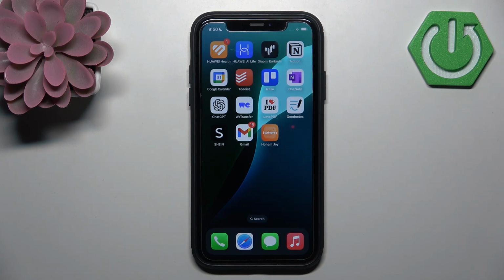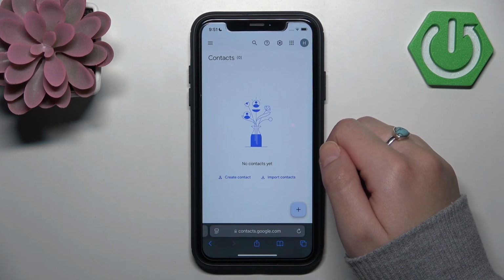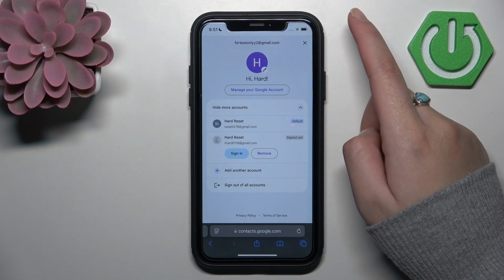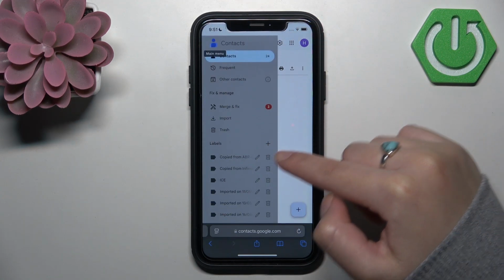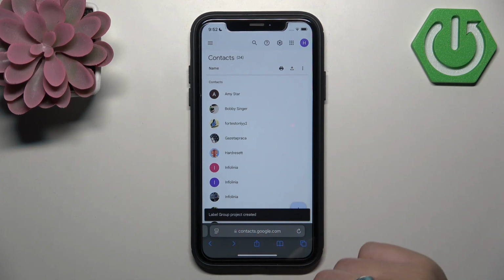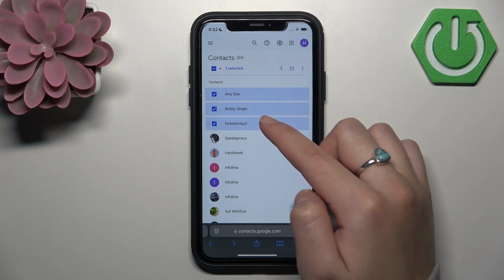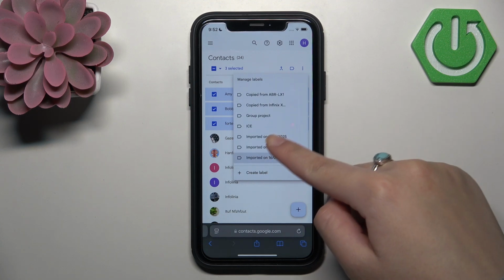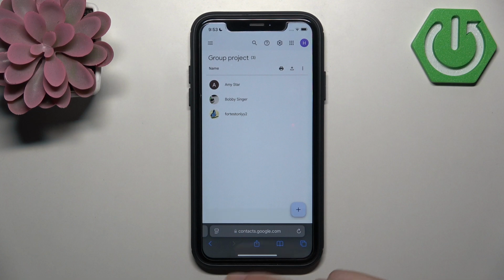How to Create a Distribution List in Gmail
Learn how to create a distribution list in Gmail using the Gmail app. This tutorial shows you how to group contacts and send emails to multiple recipients at once, saving time and effort when managing your emails on iOS device. Ideal for team communication, events, or newsletters.

How To Create A Distribution List In Gmail App?
Can You Send Emails To Groups In Gmail?
How To Organize Contacts In Gmail App?